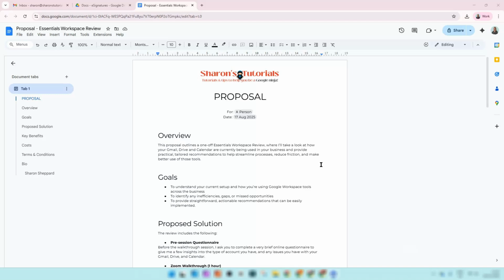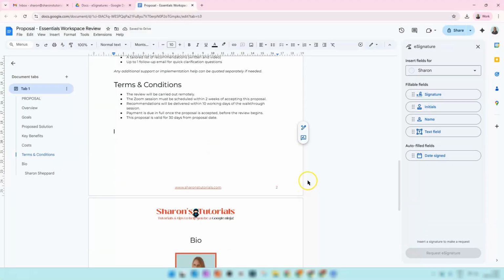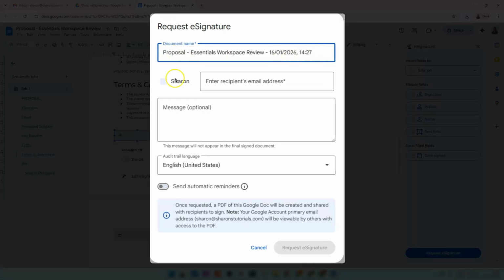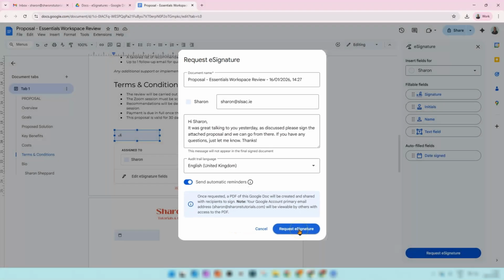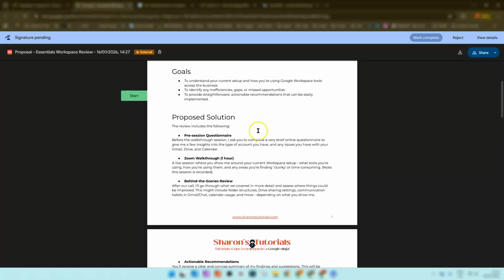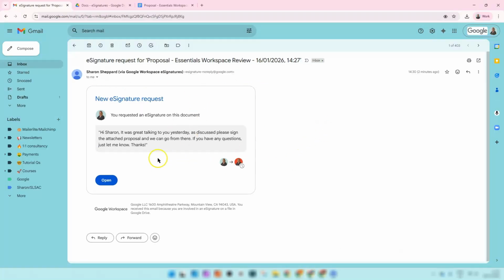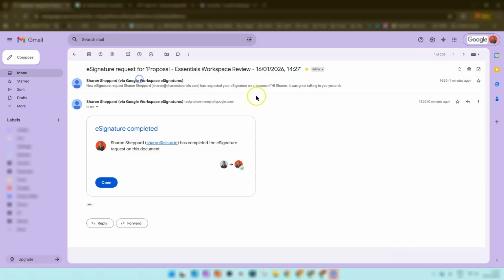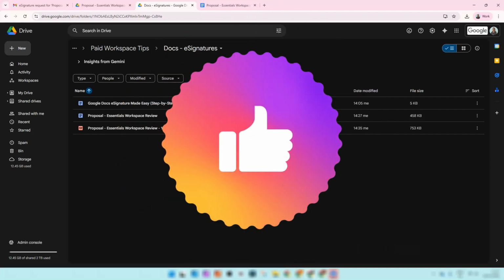Google Docs eSignatures Made Easy (Step-by-Step)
Need to send a document for signature? In this step-by-step tutorial, I show you exactly how to use the eSignature feature in Google Docs.

This feature is only available on paid Google Workspace accounts (Business Standard or higher), but if you have it, it’s a brilliant way to get documents signed without needing any extra apps.

I walk you through everything - from adding signature fields to sending documents for signing and downloading the completed PDF.
Perfect for contracts, proposals, agreements, and anything you need signed quickly.

📌 Helpful for:
Small business owners, solopreneurs, virtual assistants, freelancers, and anyone using Google Workspace in their business.

If this video helps, please consider liking and sharing it - it really supports my channel and helps more people find these tutorials, thanks 😊

Sharon x​